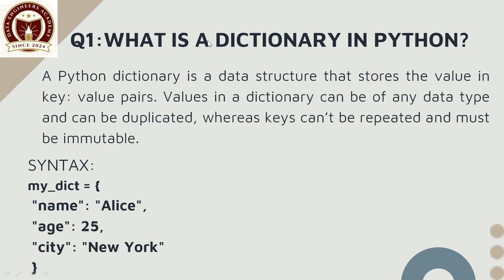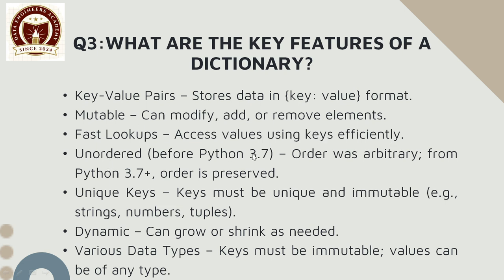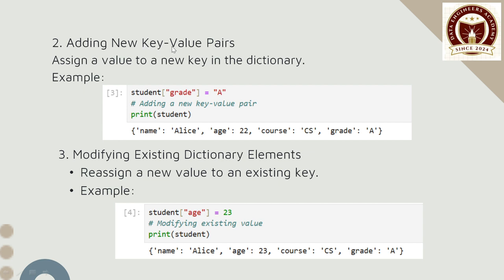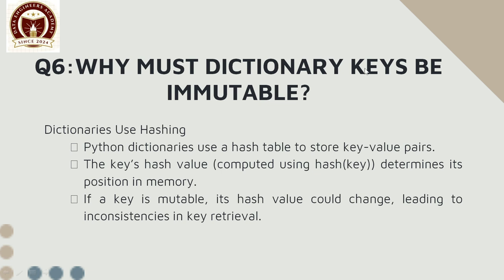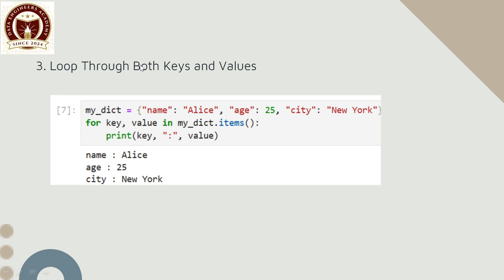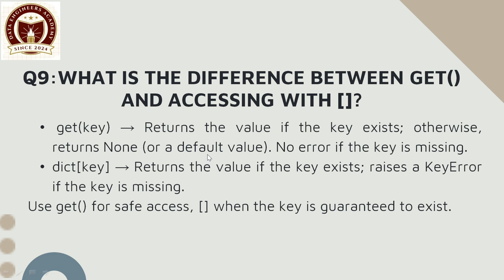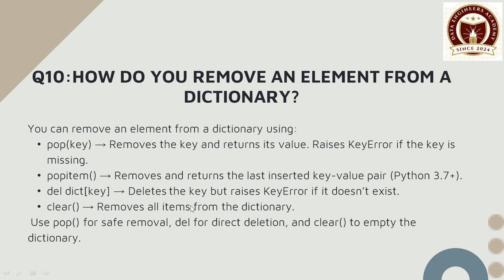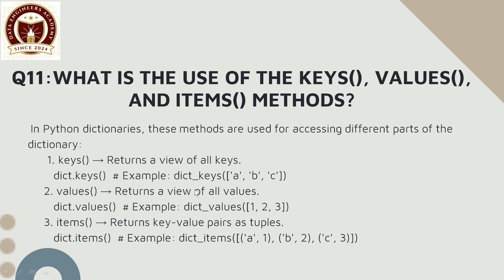Complete Information about Python Dictionary